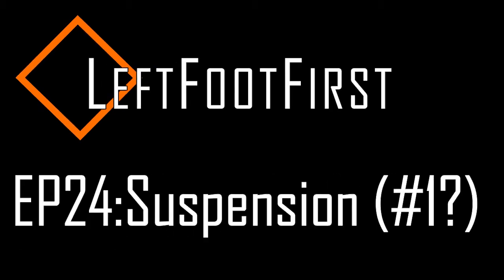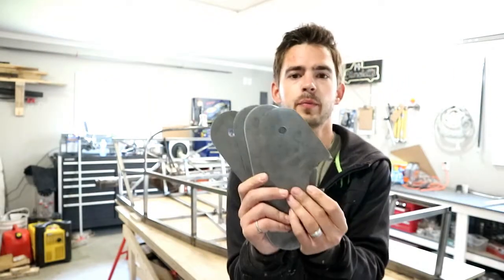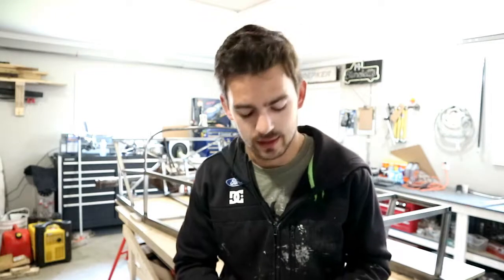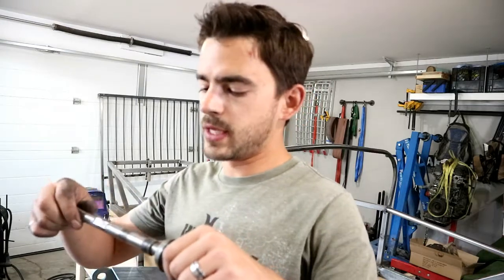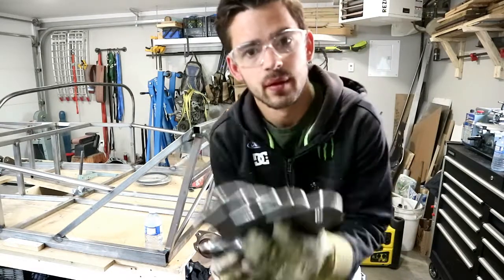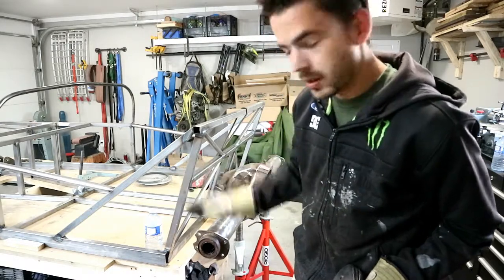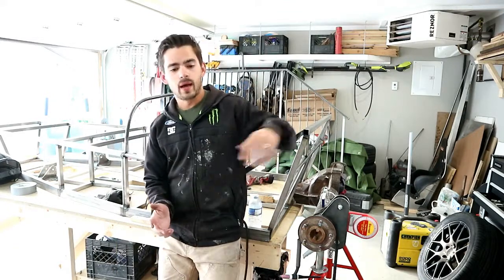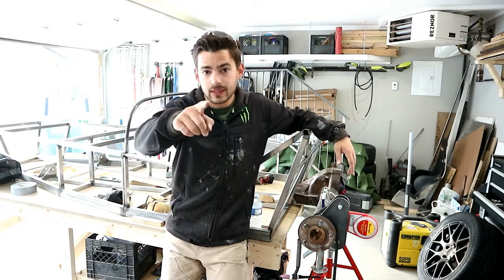LFF Ep 24: Locost 4 Link Suspension Start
Let get these dam axle brackets on this Locost! We get going on the rear four link suspension and do a little damage in the shop.